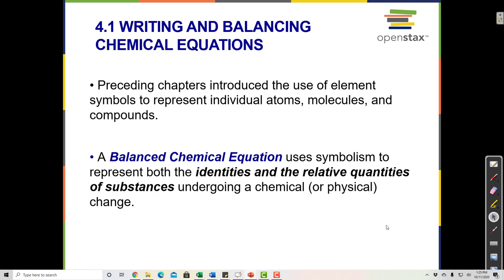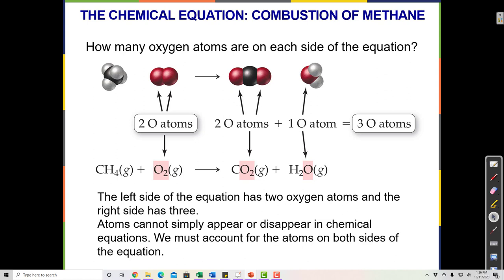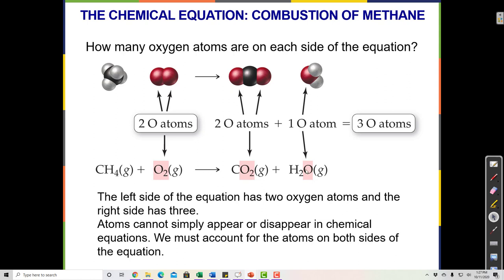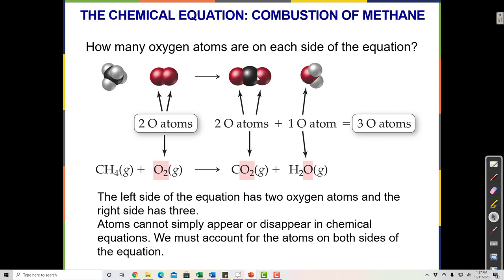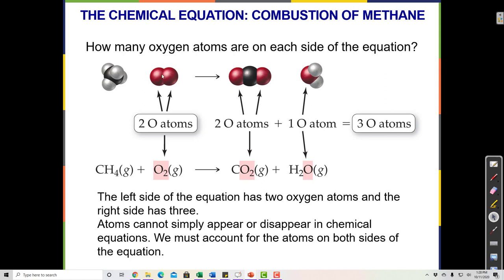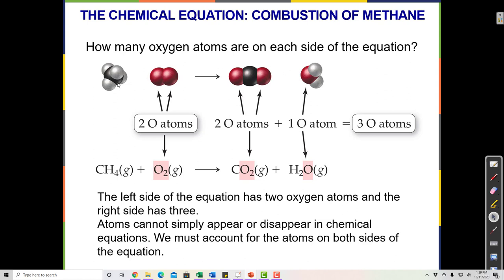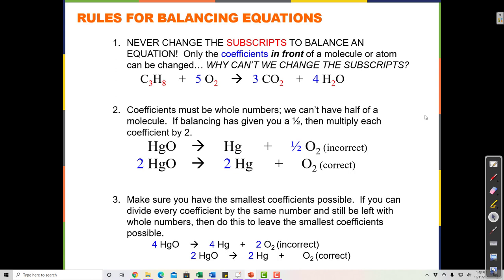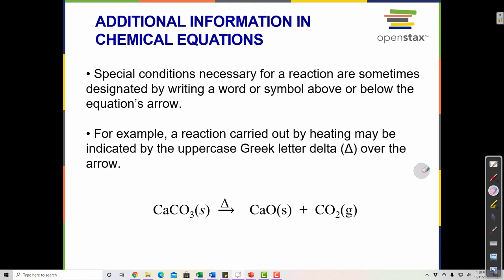4.1 Writing and Balancing Chemical Equations